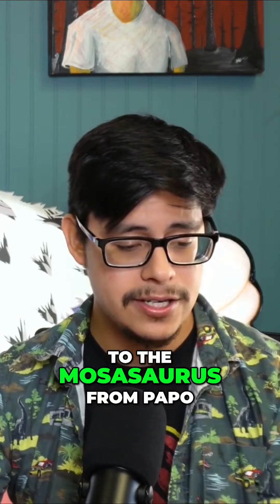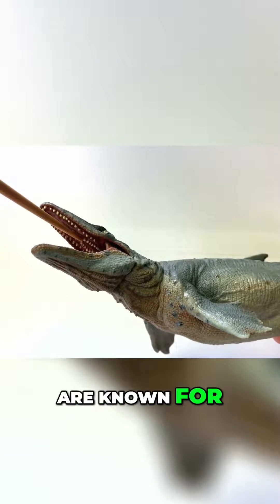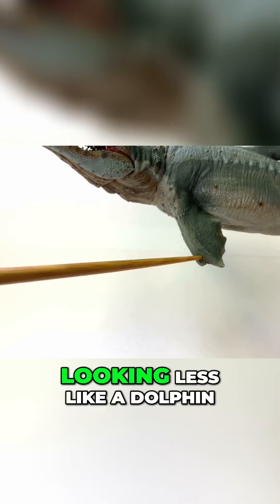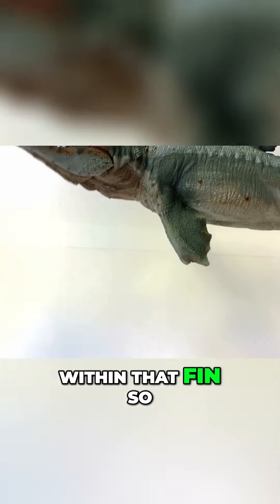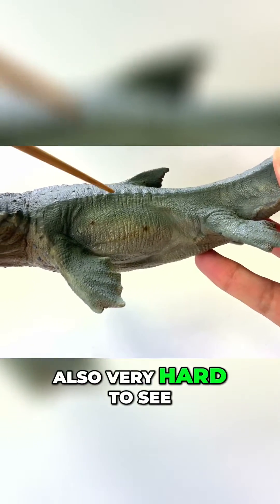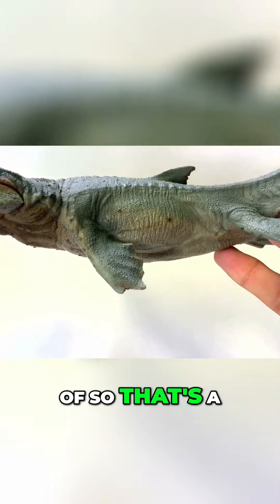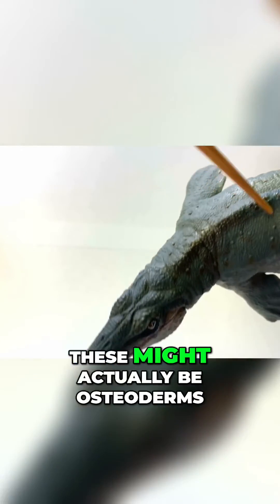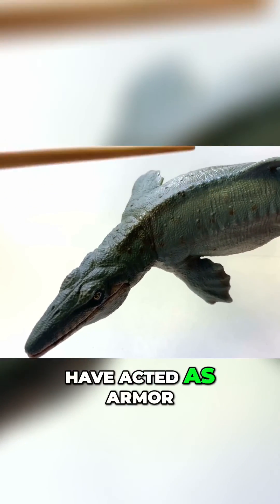Papo Mosasaurus - New in 2023 - Is this model accurate?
Our expert paleontologist takes a look at the Papo Mosasaurus and compares it against the fossil record to determine if it is scientifically  accurate.

If you enjoy this content, please consider us for all your dinosaur needs.